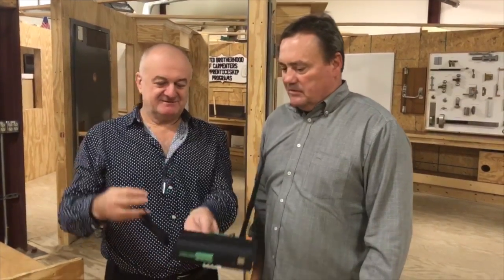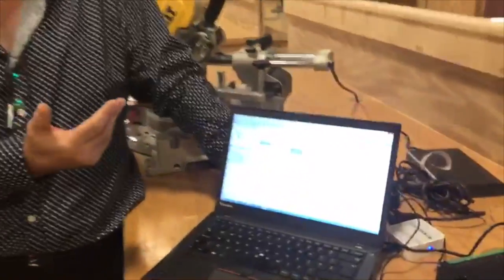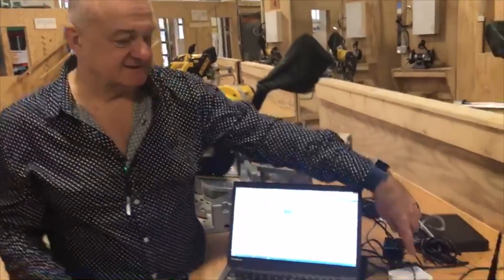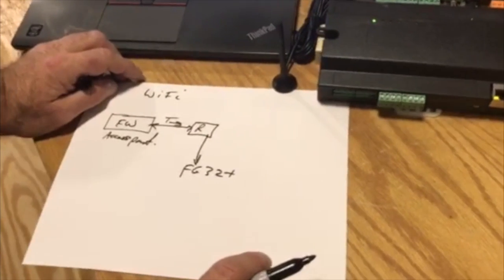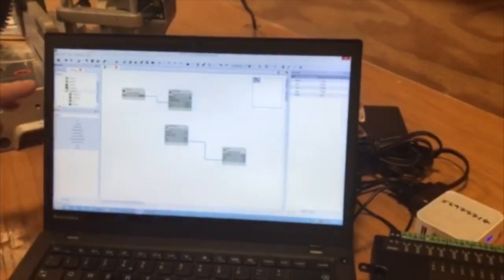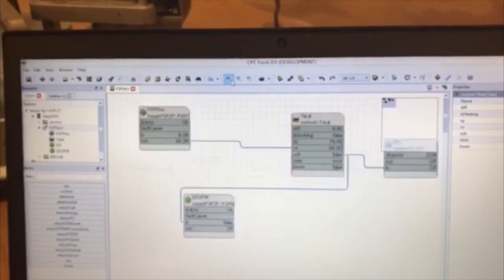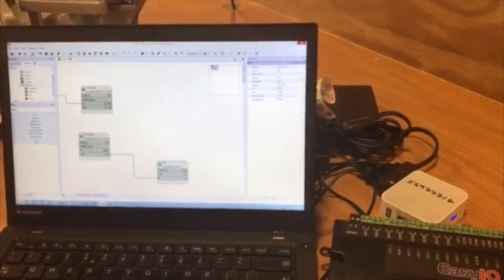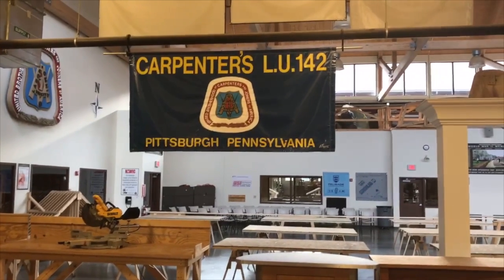Easy IO Introduces the FW14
Controltrends ken Smyers goes in the field to  get the 411 on a new game chamging building automation controls product from EASY IO the FW14, check it out!